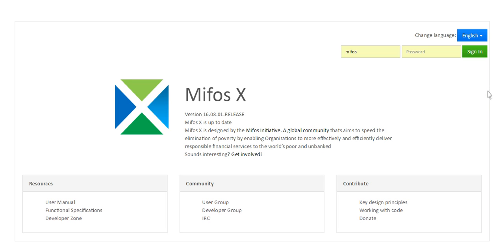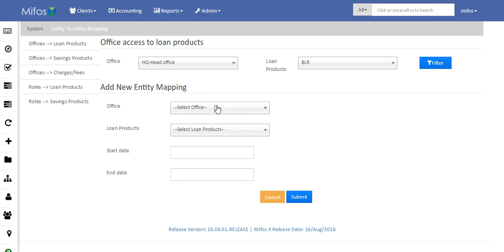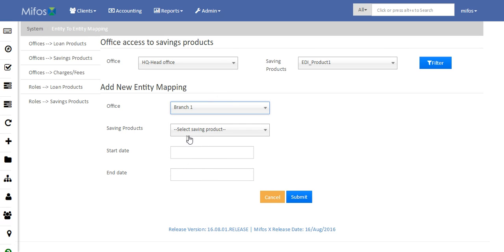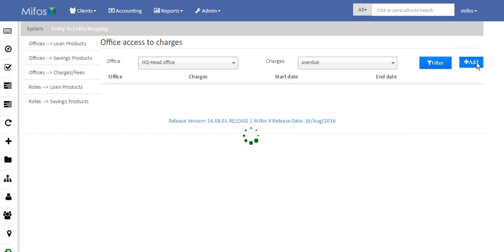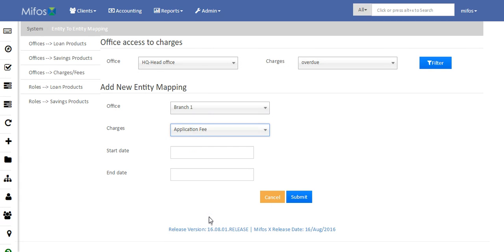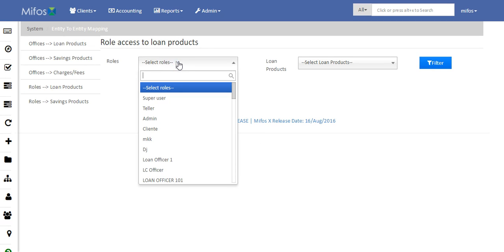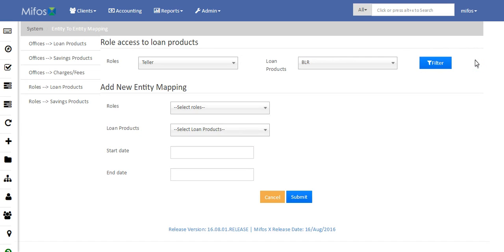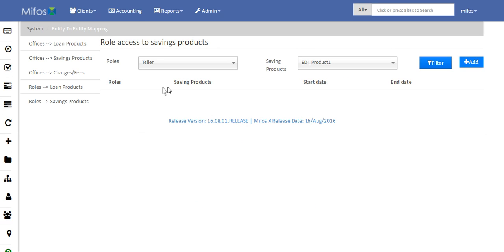Mifos X Training Entity to entity mapping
How to configure Entity to entity mapping